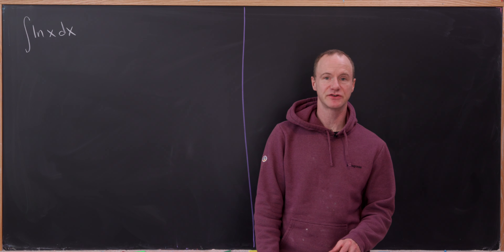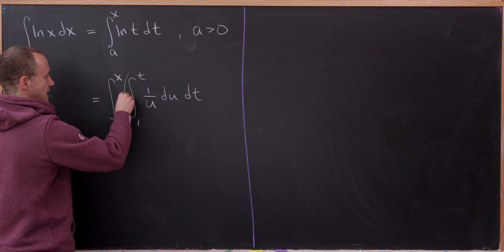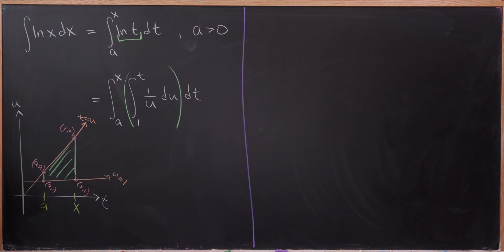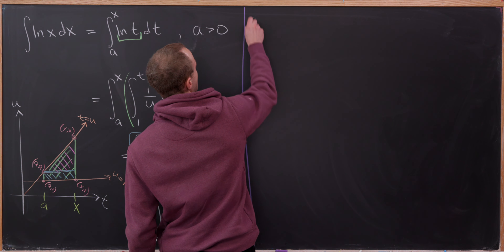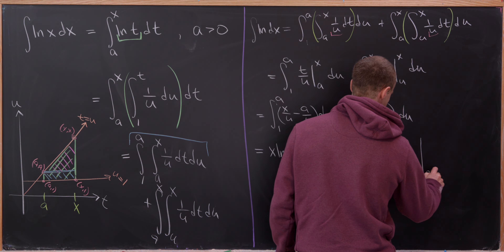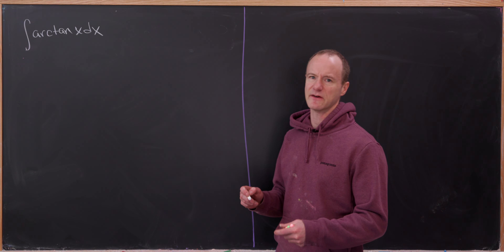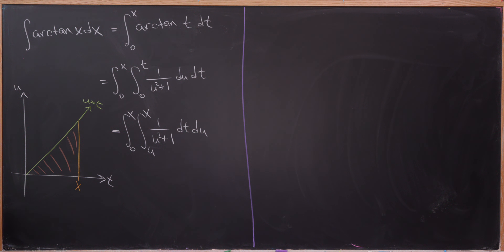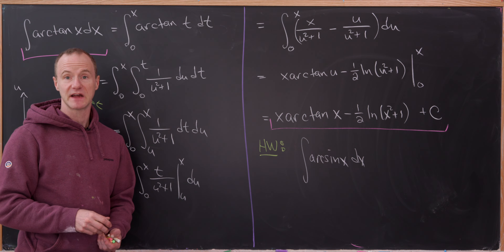a classic integral without the standard tool -- antiderivative of ln x without integration by parts